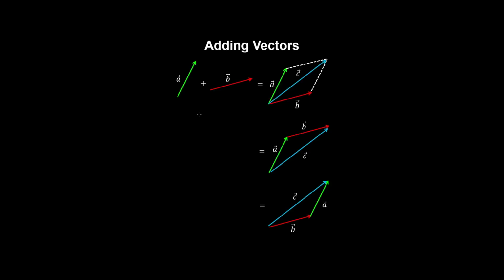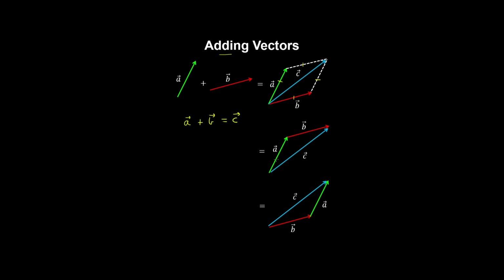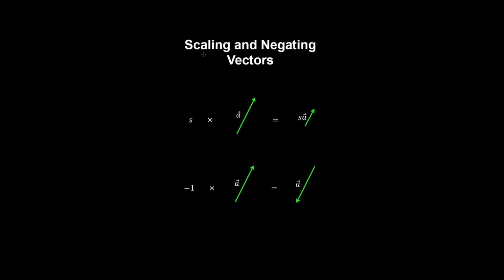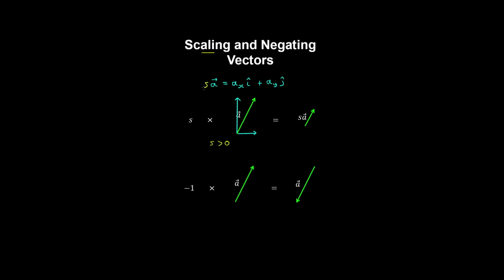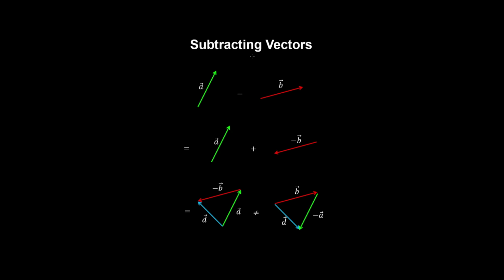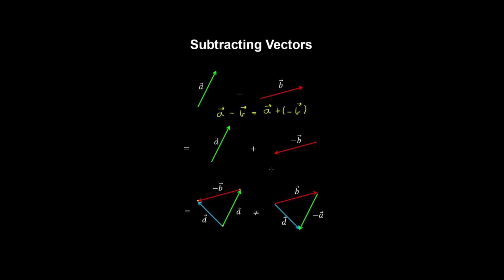Vectors, Addition, Subtraction, Scaling - AP Physics C (Mechanics)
This AP Physics C (Mechanics) video explains vector addition and subtraction using the parallelogram and head-to-tail methods, scaling vectors, and the commutativity of vector addition and subtraction.